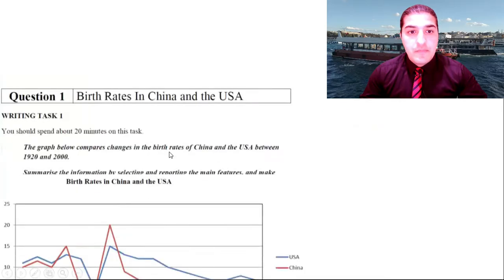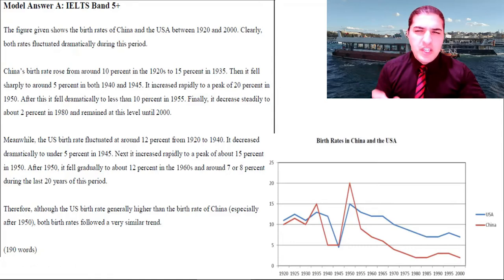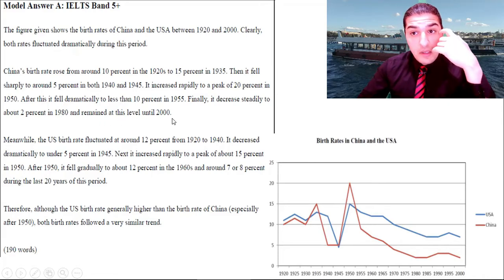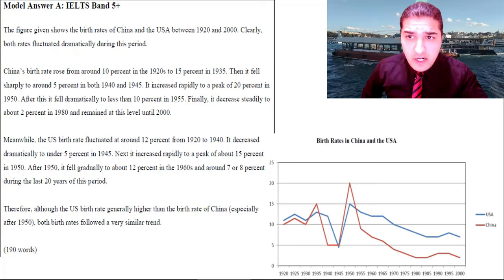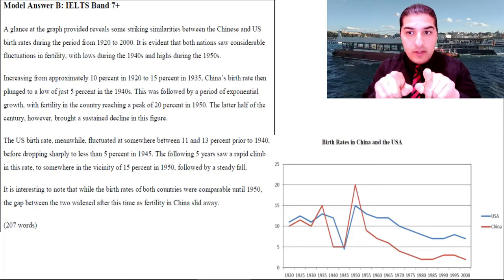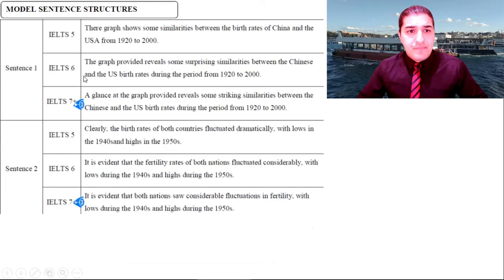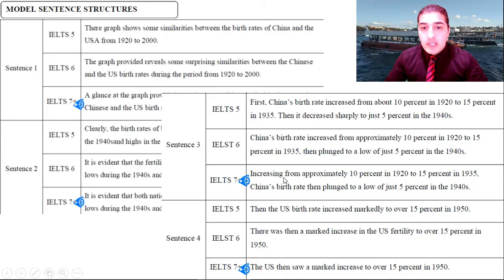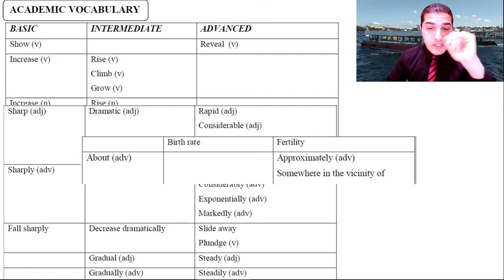IELTS writing Academic Module: Chart Interpretation 1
In this video I will cover chart interpretation- of course there will be more videos about chart interpretation tasks. Dear Teachers and students, your opinion will help me improve my work and make myself more useful.
 The information and Teaching material used for this video are adapted from IELTS Write Right book by Julian Charles.